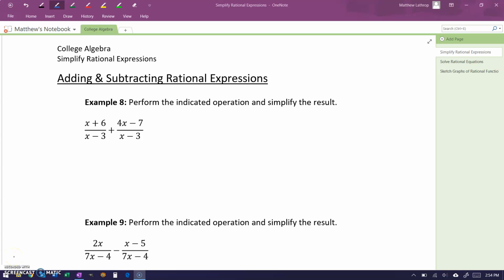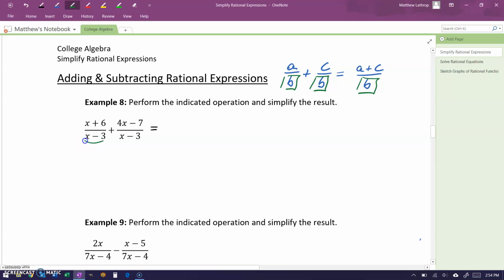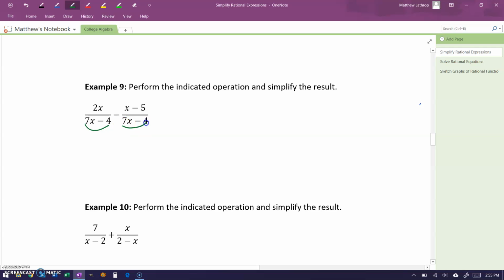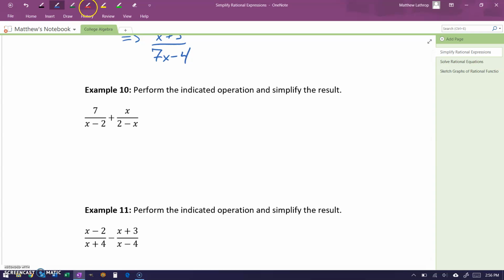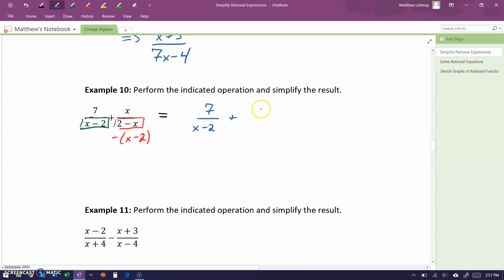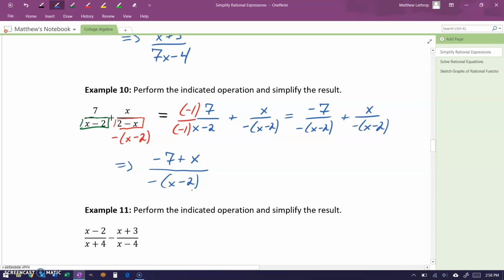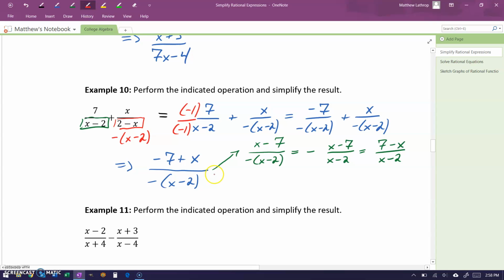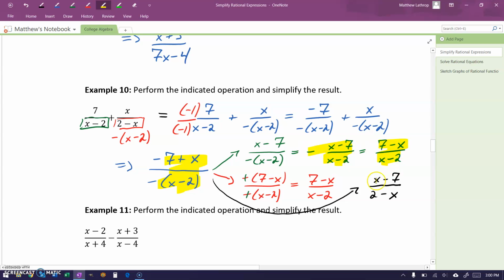Adding & Subtracting Rational Expressions - Examples 8-10